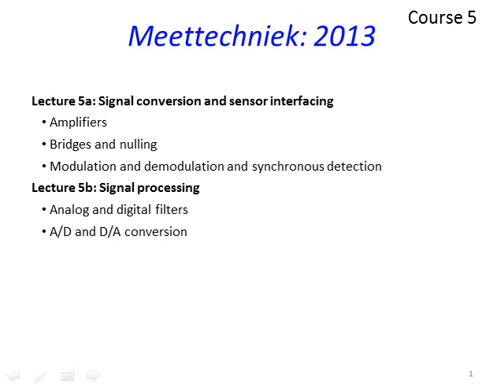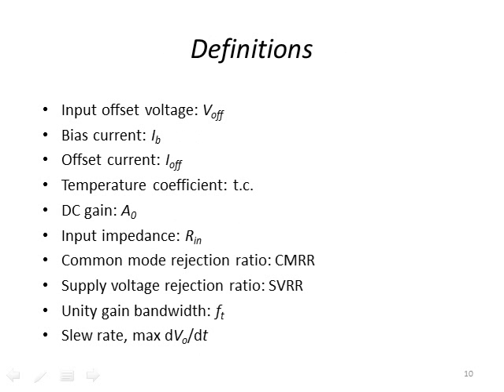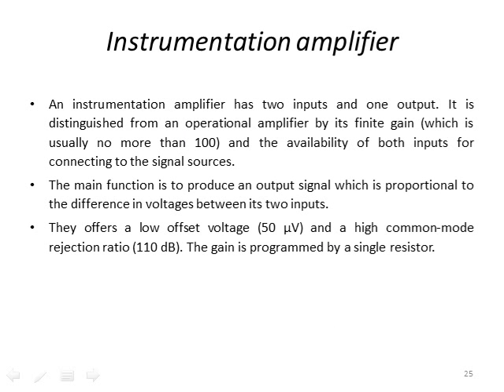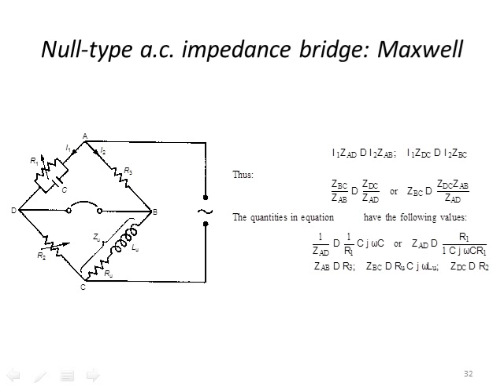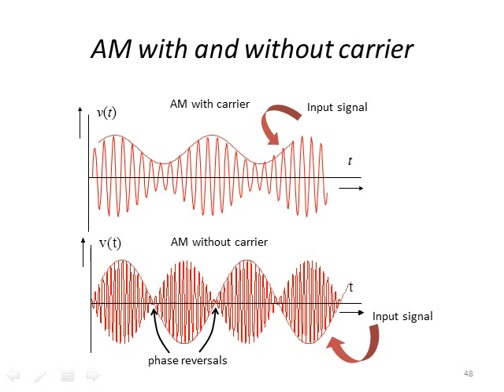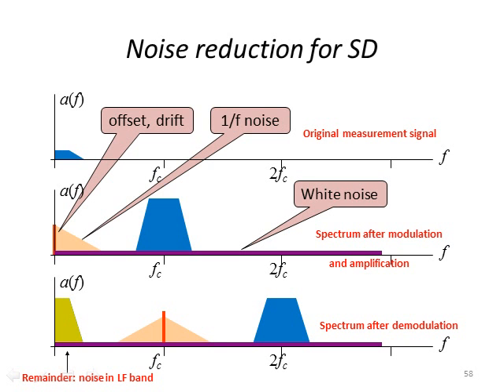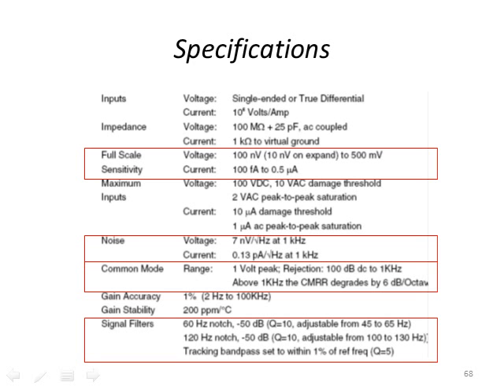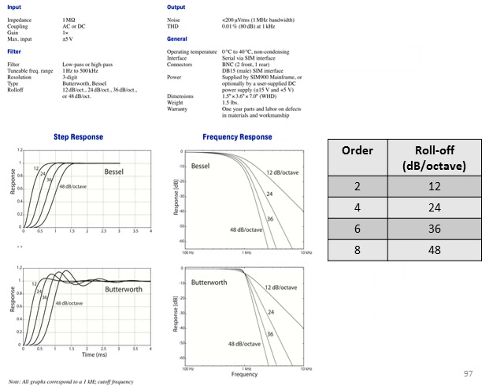Measurement Science Lecture 4